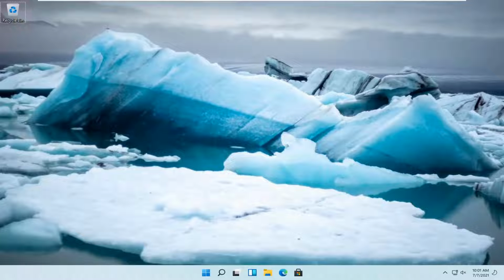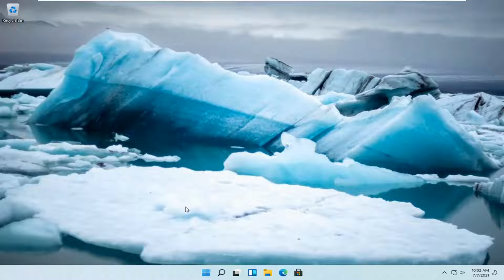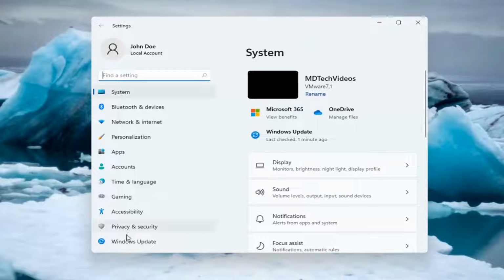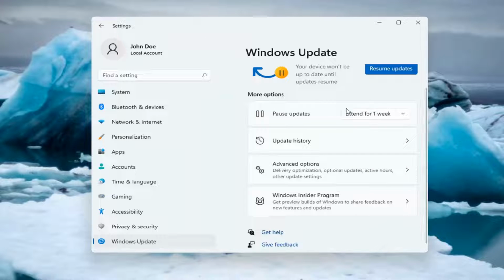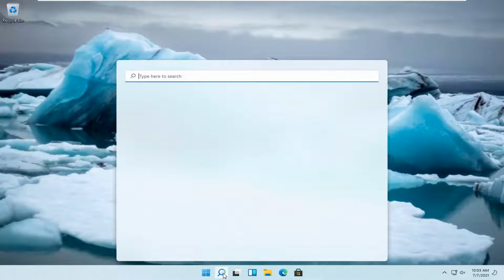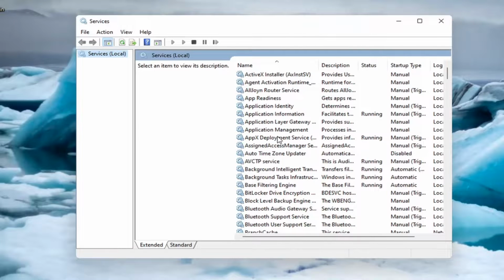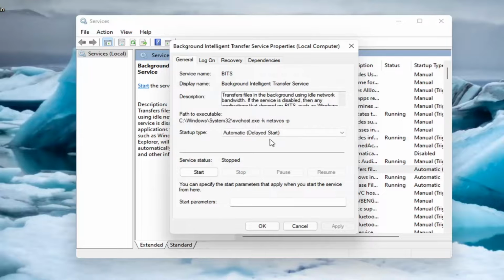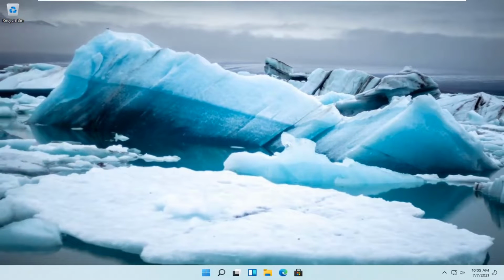How To Disable Automatic Updates On Windows 11 [Tutorial]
Yes, you can disable automatic updates on Windows 11, and in this guide, we'll show you three methods to complete this task.

In this tutorial, we will show you how you can effectively & completely block, stop, disable & turn off Windows Update in Windows 11 so that you can install them when you want to.

Windows 11 is set to automatically update when Microsoft releases new updates. To pause new updates, go to your Windows Update and Security settings, and select a date to update Windows.

On Windows 11, quality updates (or cumulative updates) download and install automatically as soon as they become available. Although this automatic approach allows devices to receive security updates to patch vulnerabilities, improve performance, and bring enhancements without user interaction, it is perhaps one of the most controversial features.